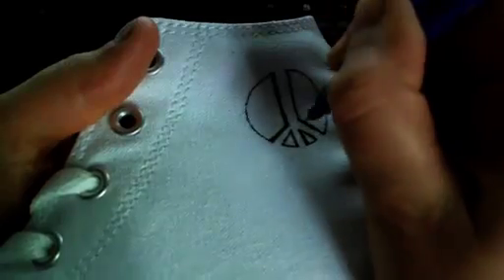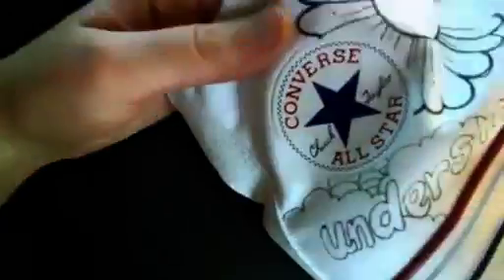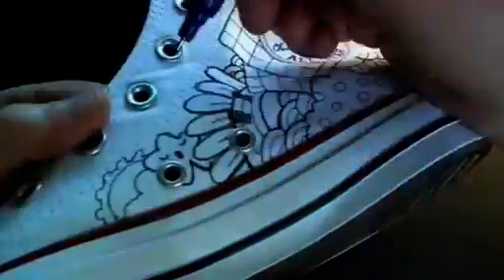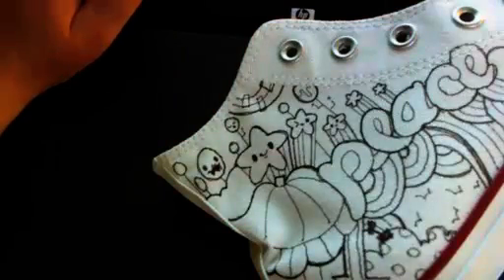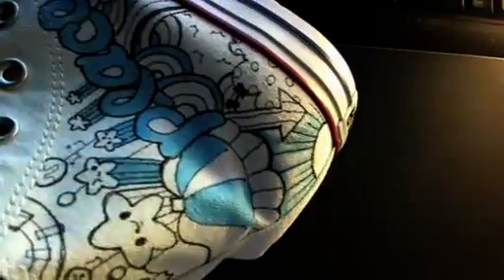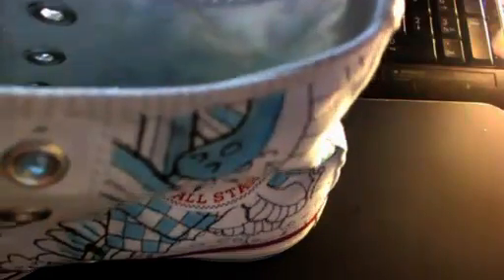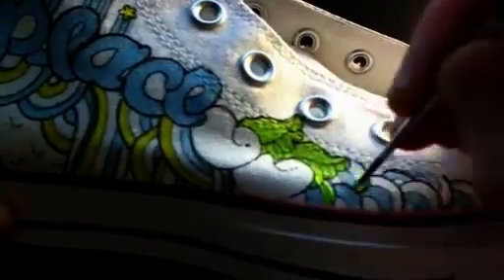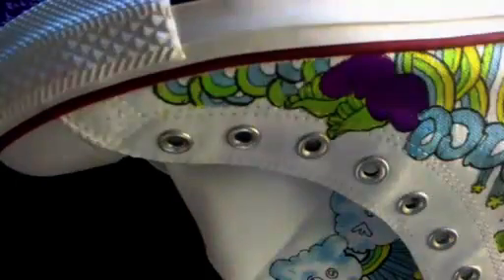Sunshine Kicks DIY Custom Converse Hi Tops Process Painting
Livestream session (2 hours) shoe painting. Commissioned hi-tops. (full video in the channel).